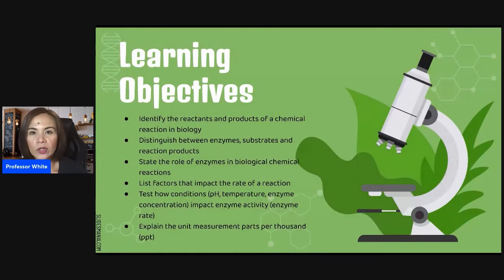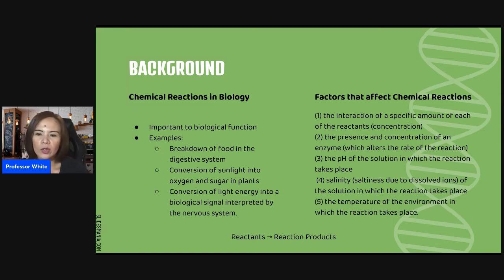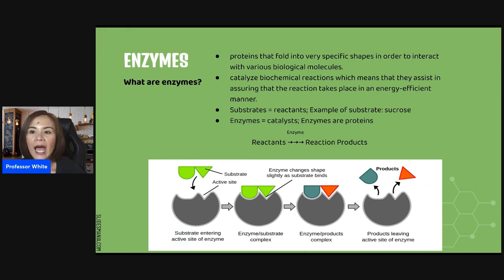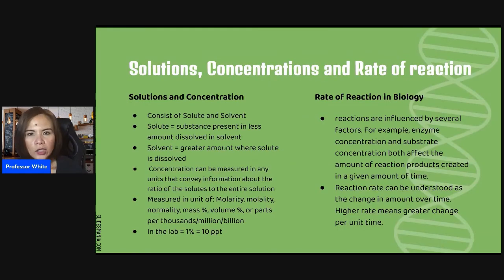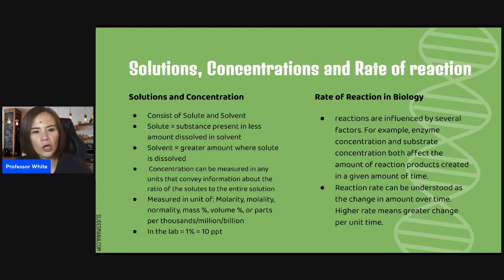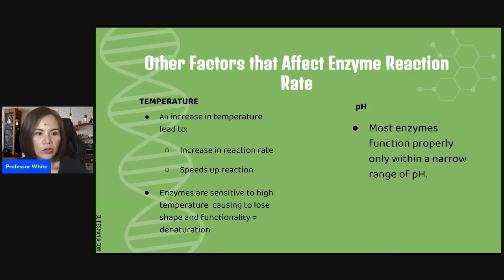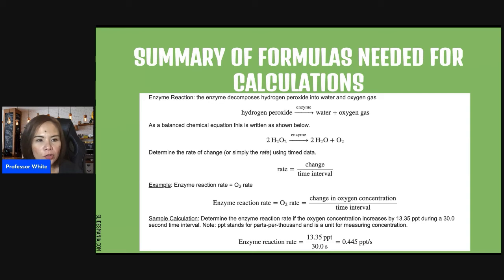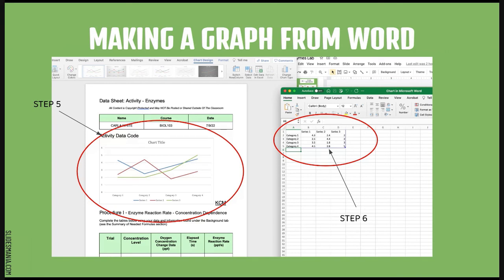Lesson on Enzymes for BIOL102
This lesson video is for BIOL102 or Laboratory in Biology  students at University of Maryland Global Campus. In this lesson I will discuss briefly about enzymes, their role and how some factors may affect the reaction rates during a biological chemical reaction,